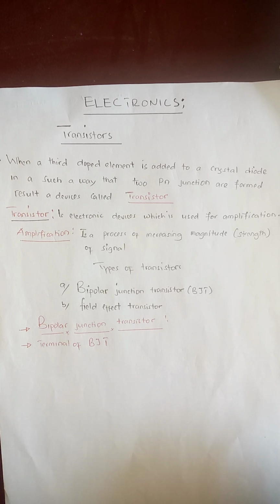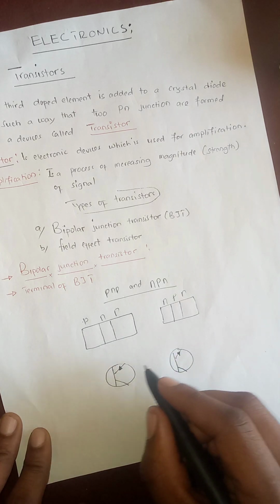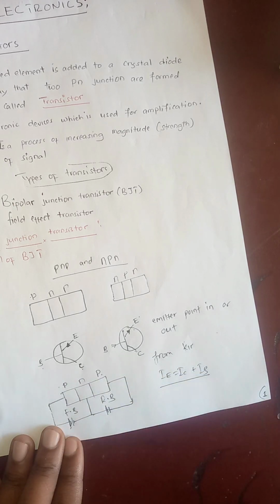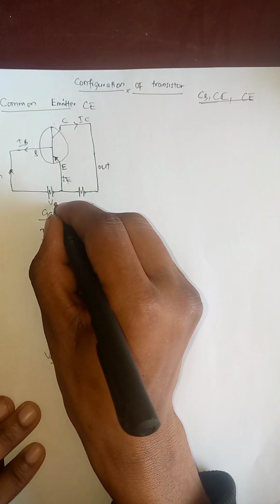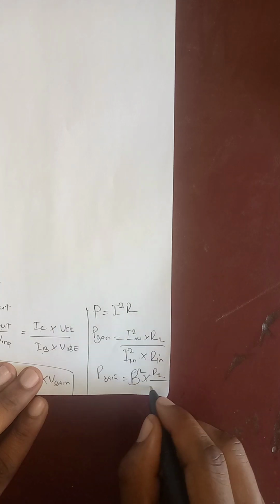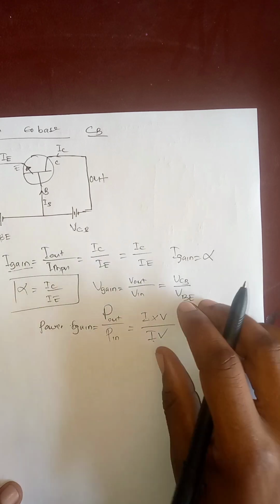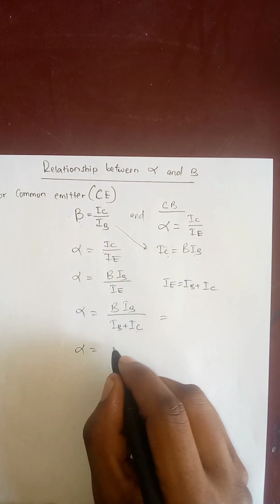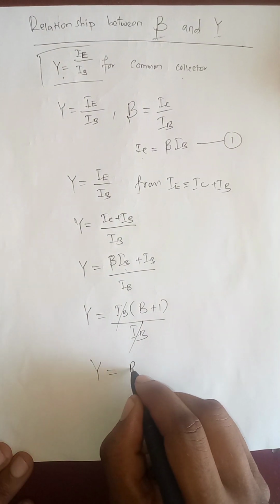transistors part 1